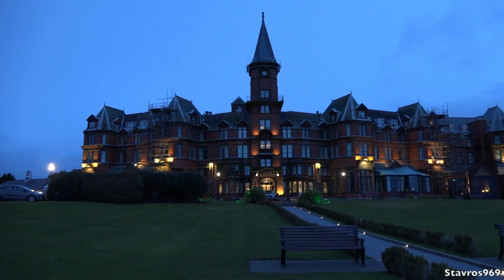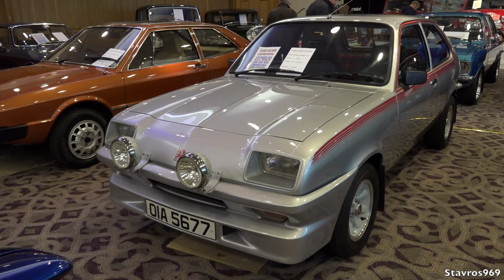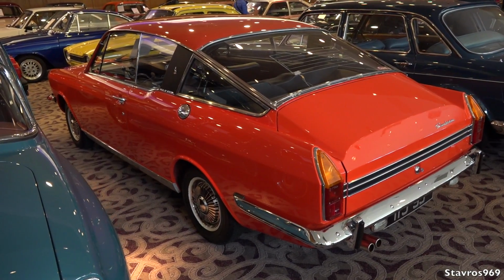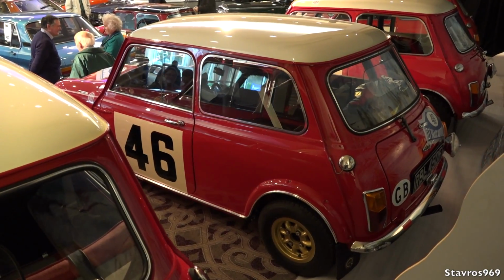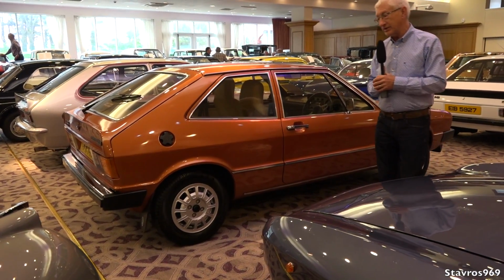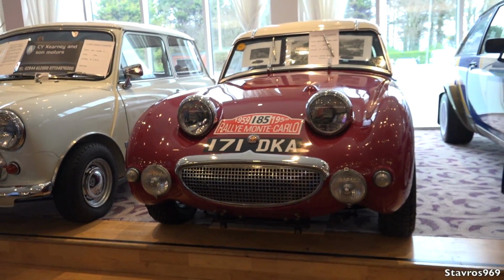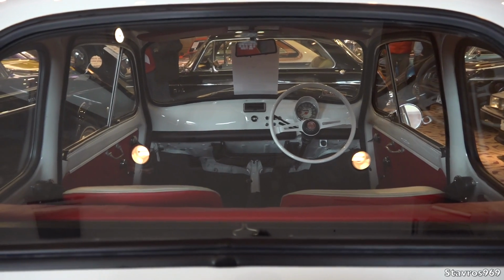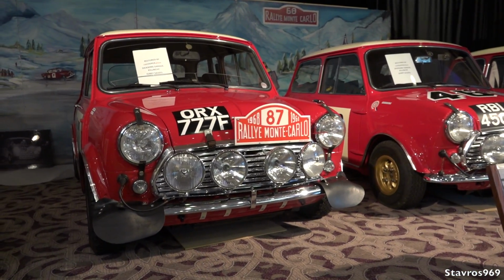4 BMC Works Rally Mini's 1960's - First Time Together 2018 - Stavros969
In this weeks video i take a trip up to Newcastle in Northern Ireland for this year's Classic Car Show, held at the Slieve Donard Resort & Spa. Now in it's 24th year this show always impresses me with the high standard of cars on display.
This year for the first time four Mini Works Rally cars from the 1960's were on display, one of which was raced by Paddy Hopkirk in 1968. Many thanks to Bill Forsythe for showing me around.

See you all again next weekend cheer's, Stavros

My gear:
Sennheiser Mic
Rode Mic
Rode Mic Pro+
Rode Deadcat windshield
Action Cam X3000
Action Cam X1000
Camera Suction Mount
Wireless Microphone
Camera Light